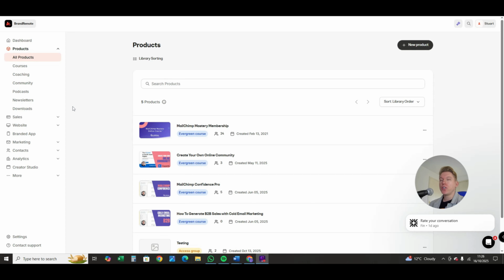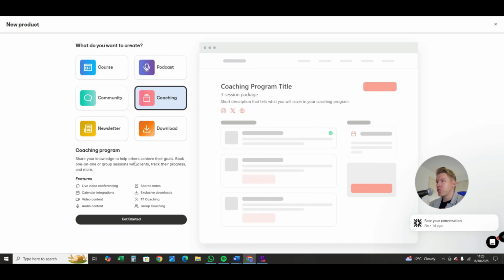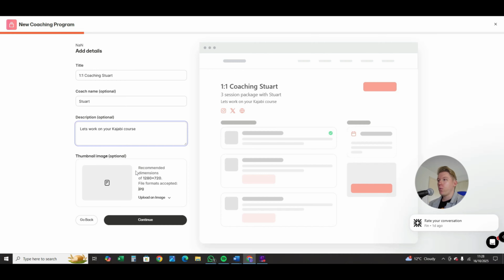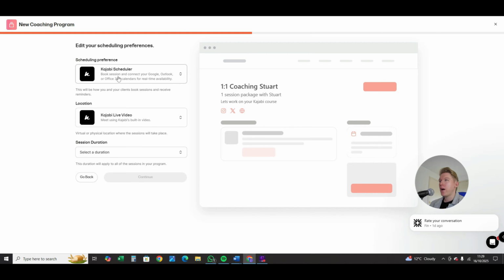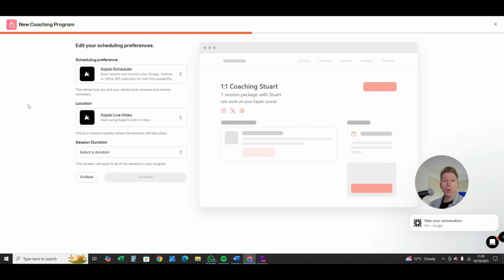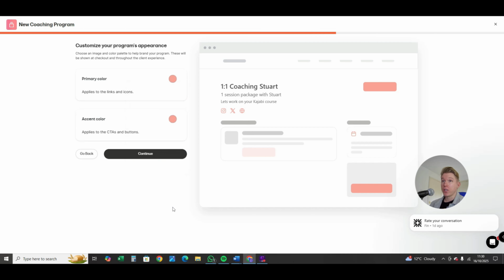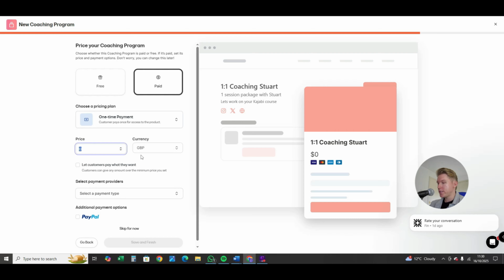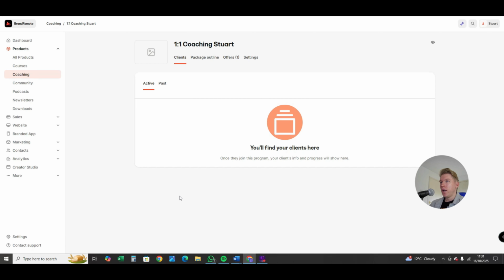Setting Up a Coaching Product Within Kajabi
Create a simple coaching session product clients can easily book and pay for.